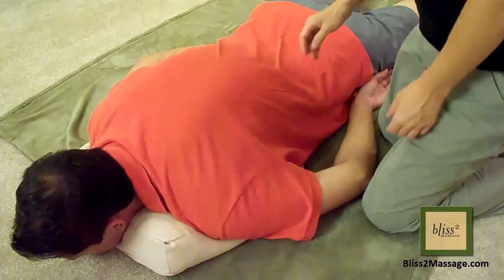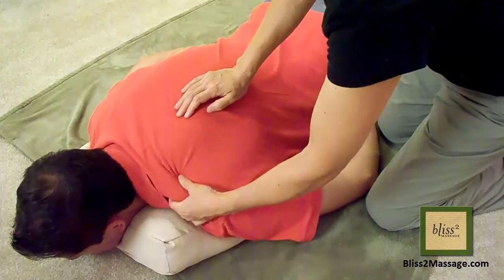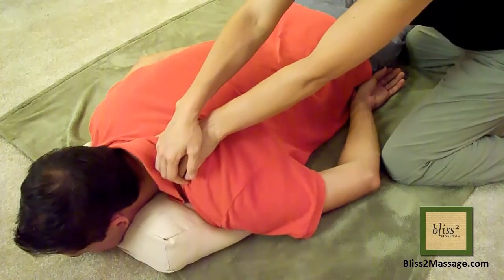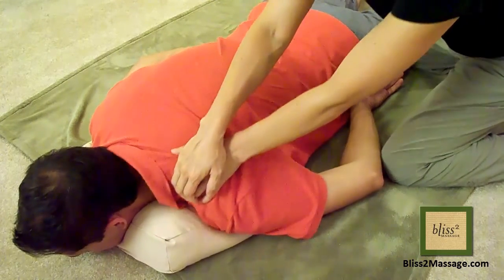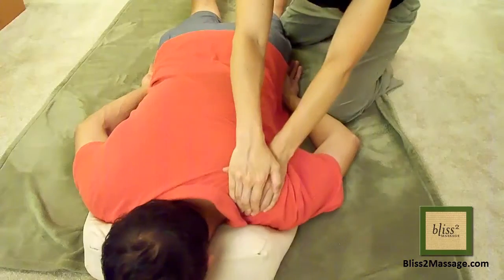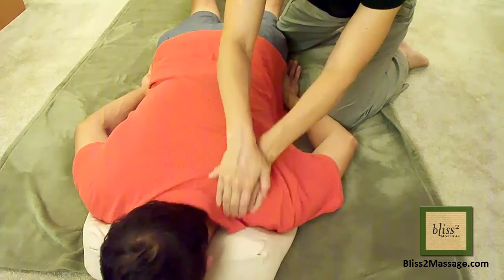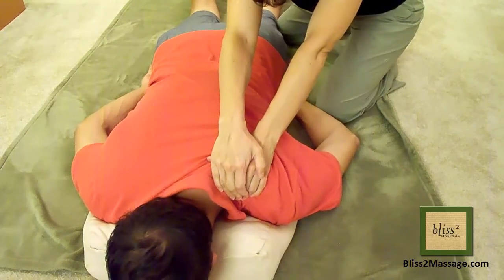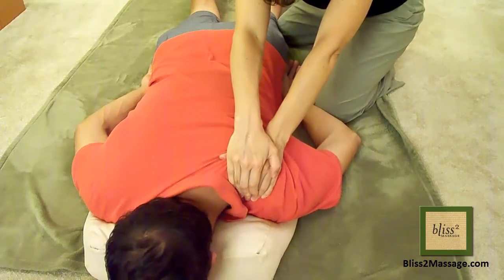How to massage shoulders by pulling - Massage Monday 146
Happy Massaging!